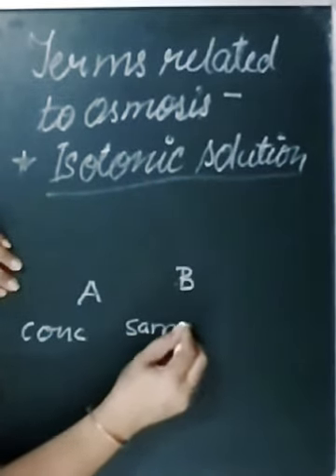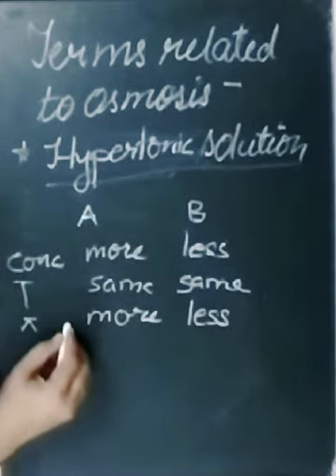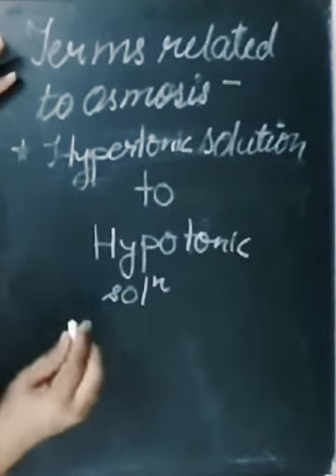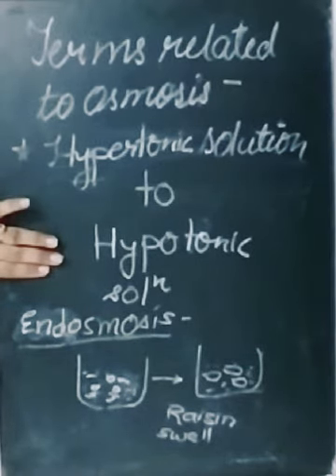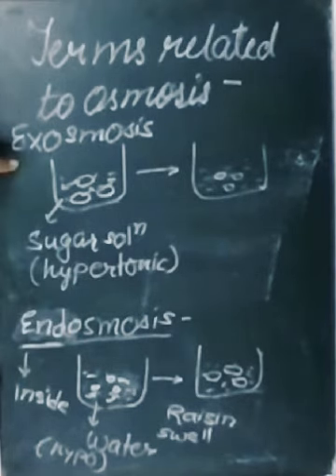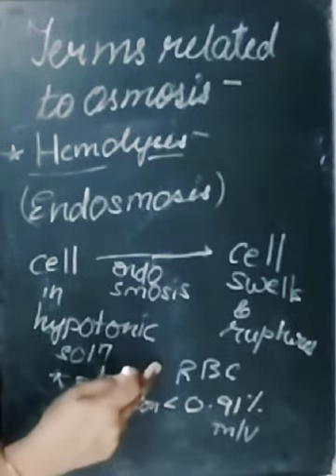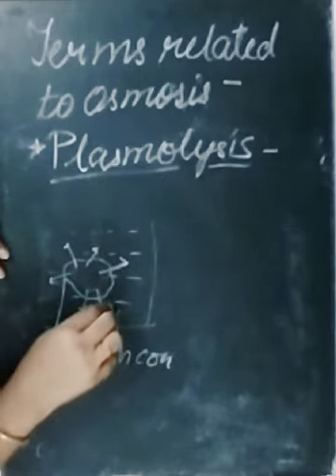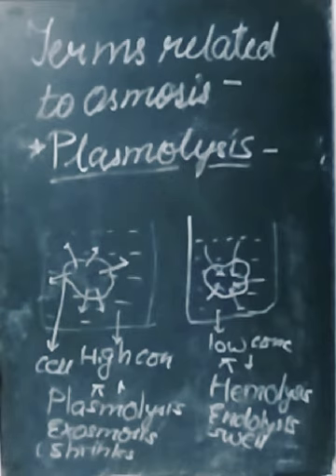Terms related to Osmosis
Class XII- Solutions-Terms related to Osmosis